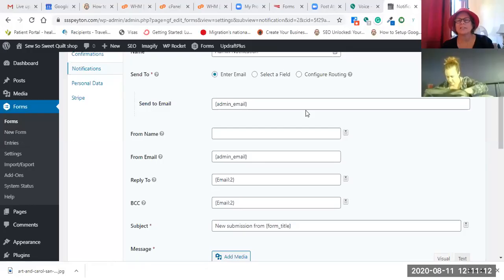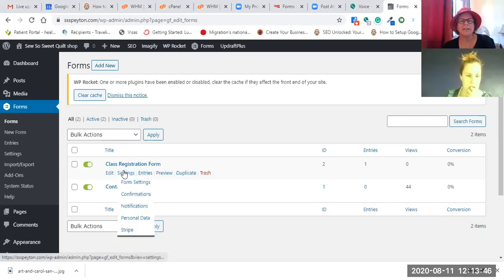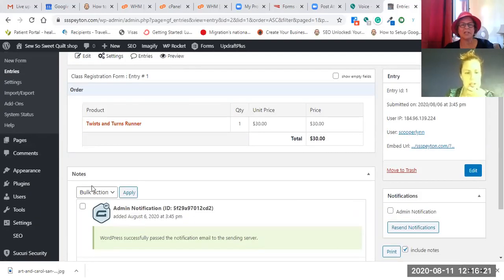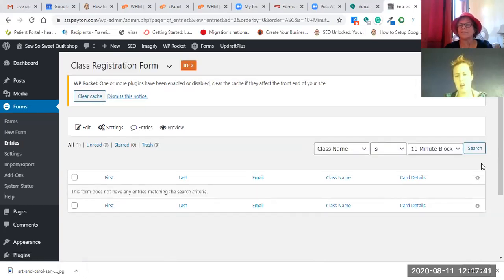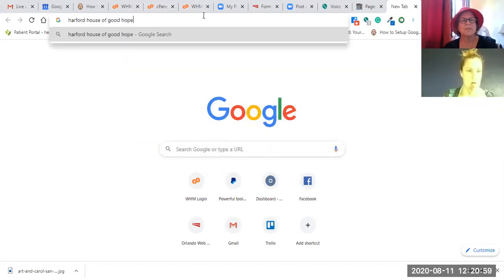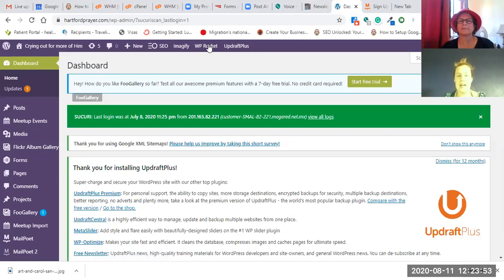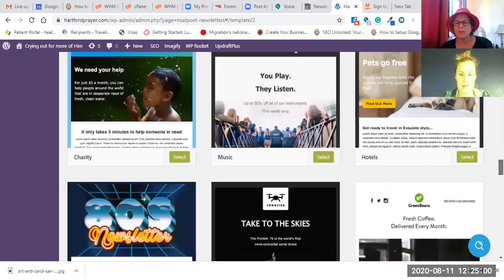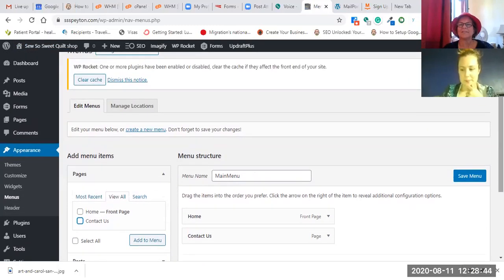Working with GravityForms forms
This video will show you how to edit GravityForms